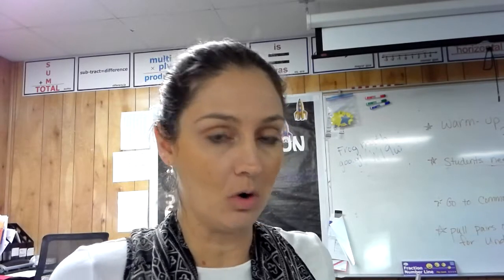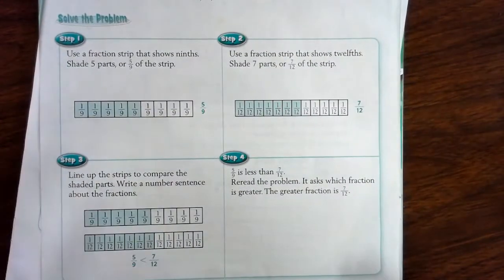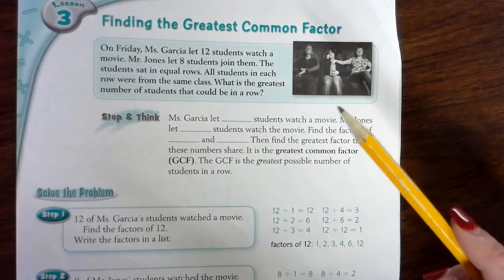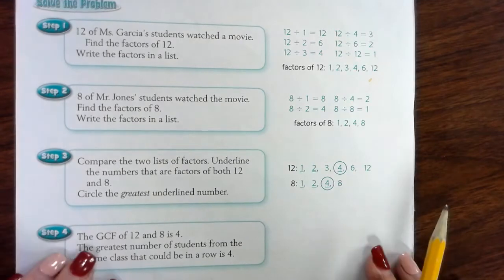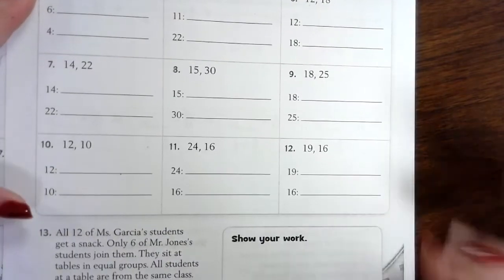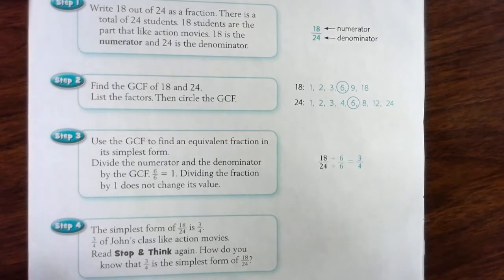Understanding Fractions DEC 1